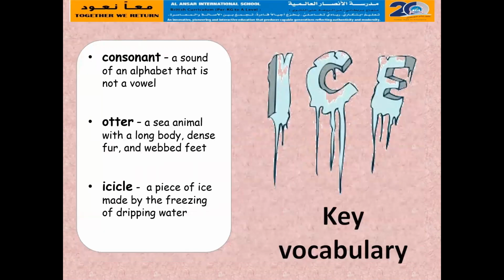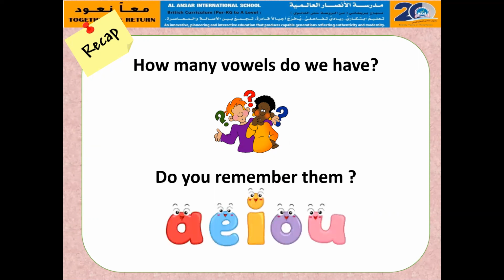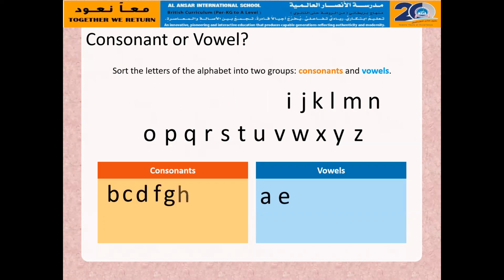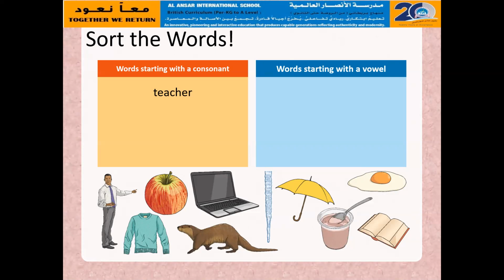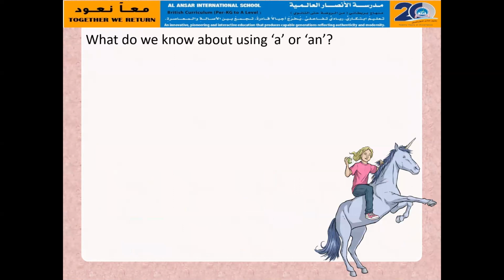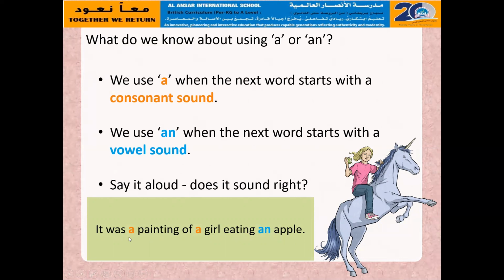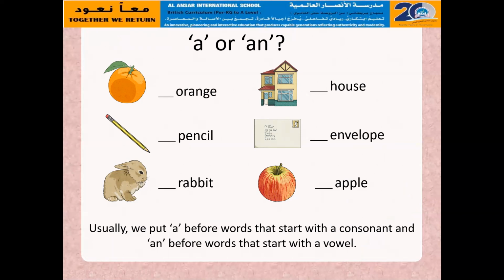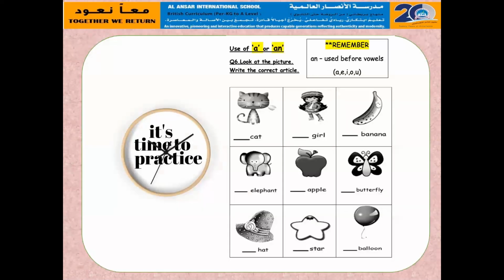English - Period 5 - Using 'a' or 'an'